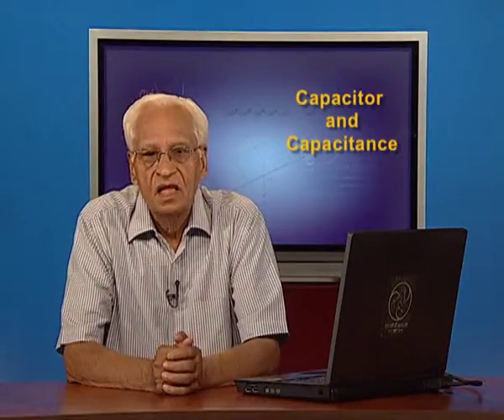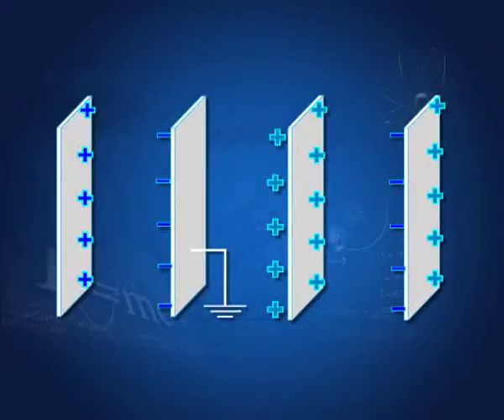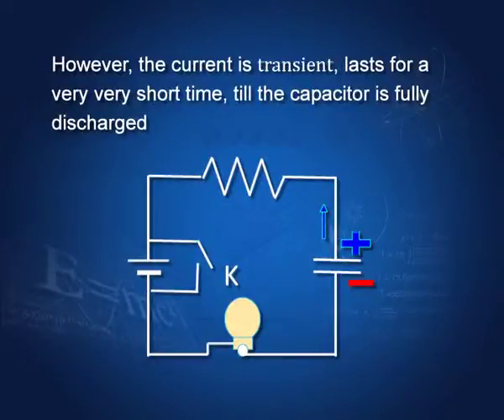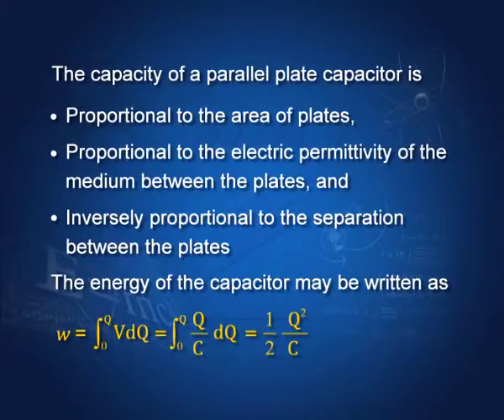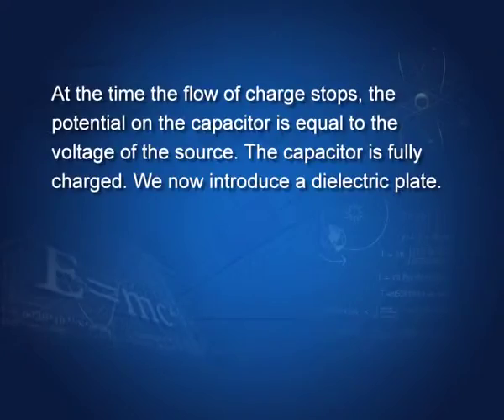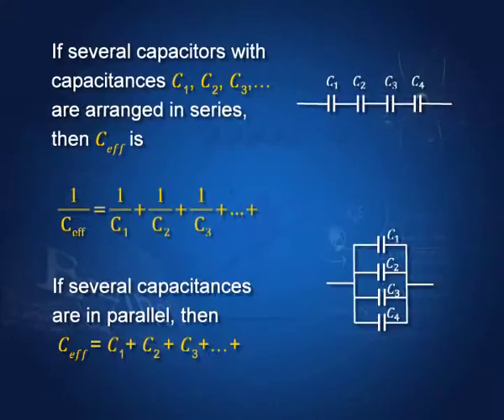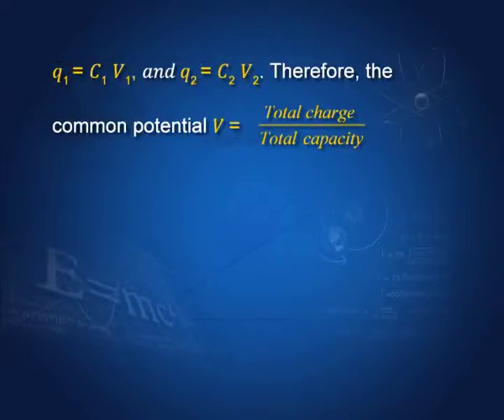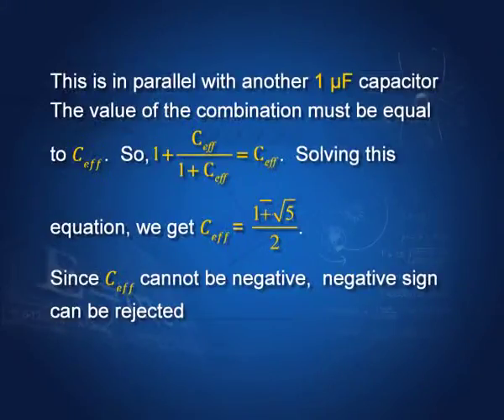Electrostatic Potential and Capacitance (Ep 5) Chapter 2: